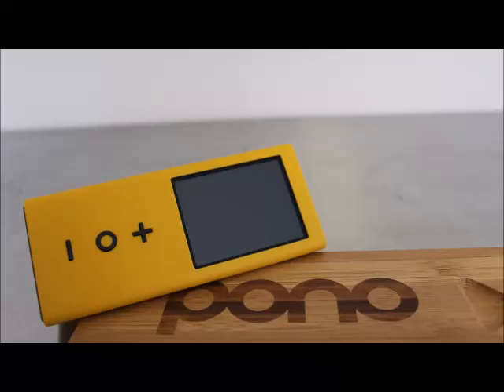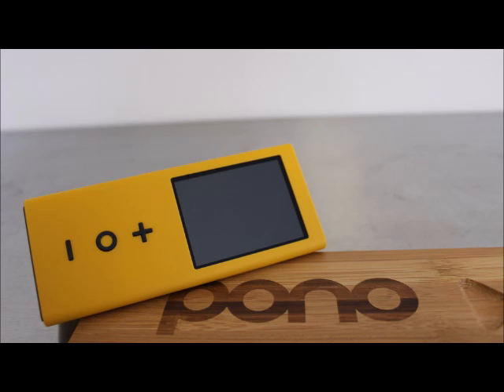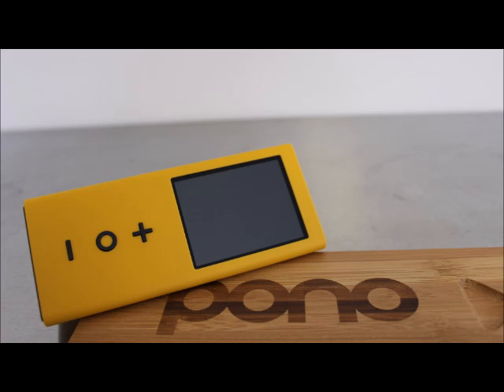Pono Player review A tall, refreshing drink of snake oil